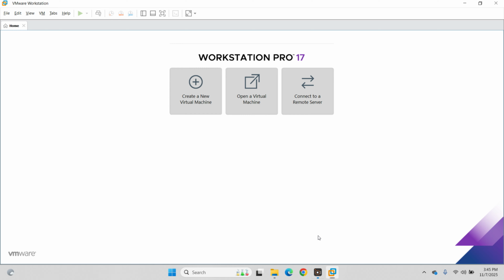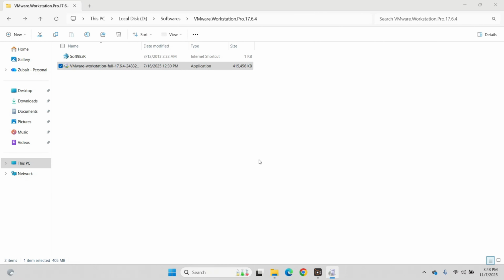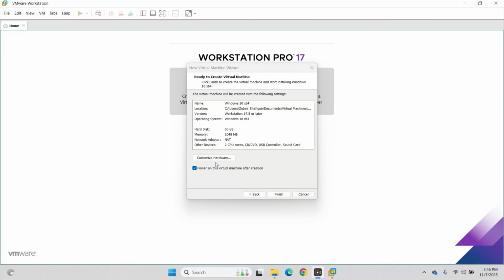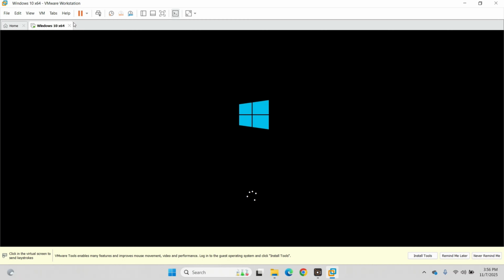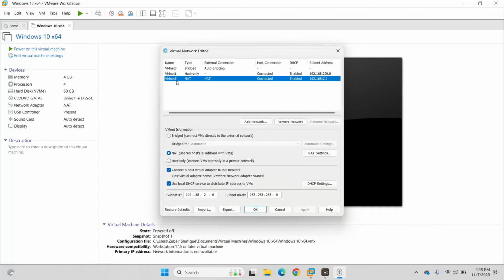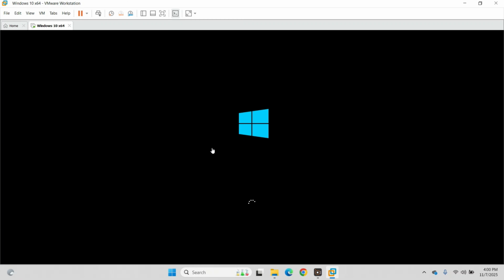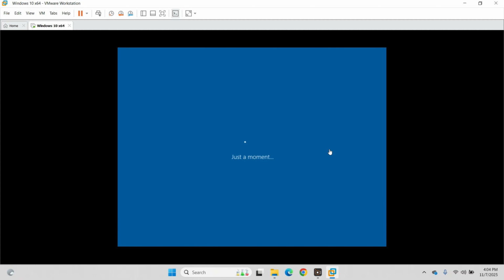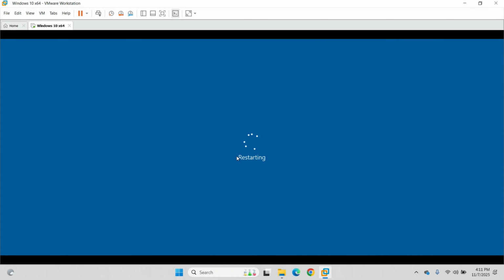The VMware Workstation Trick That's CHANGING Virtualization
💻 In this step-by-step VMware Workstation tutorial, you’ll learn how to install VMware, create a virtual machine, configure network adapters (NAT, Bridged, Host-Only), set up the Virtual Network Editor, and take snapshots — all explained in simple way!

Whether you’re a beginner or IT professional, this video will guide you through every step of virtualization. Perfect for lab setups, IT learning, or server testing.

⭐ Topics Covered:
 Intro
 What is VMware Workstation?
 System Requirements
 Install VMware Workstation
 Create a New Virtual Machine
 Configure Network Adapters (NAT, Bridged, Host-Only)
 Virtual Network Editor Explained
 Install VMware Tools
 Take and Revert Snapshots
 Troubleshooting
 Recap & Outro

🔧 What You’ll Learn:

• How to install VMware Workstation (Step-by-Step)
• How to create and configure a new Virtual Machine
• Difference between NAT, Bridged & Host-Only network modes
• How to use Virtual Network Editor in VMware
• How to take and revert VM snapshots
• Troubleshooting common network & performance issues

- Example ISO: Windows 10 or Ubuntu ISO

📚 Best For:
IT Students, System Administrators, Network Engineers, and anyone learning Virtualization or Lab Setup.